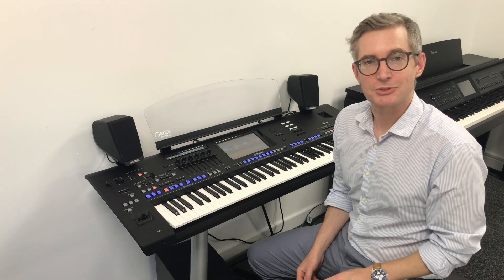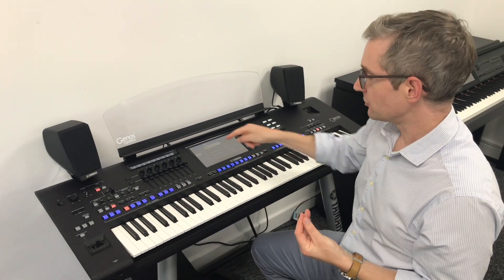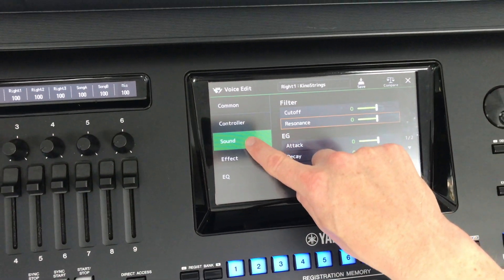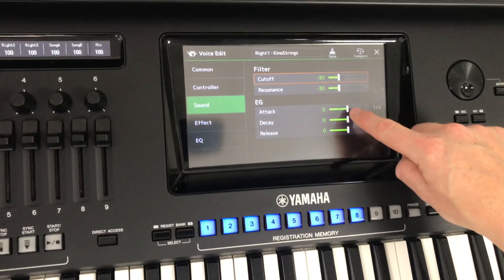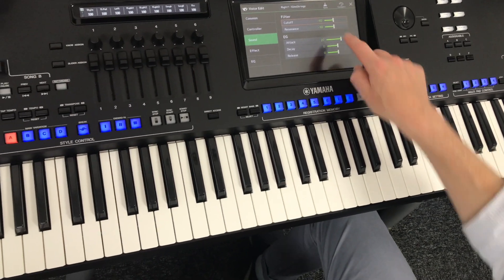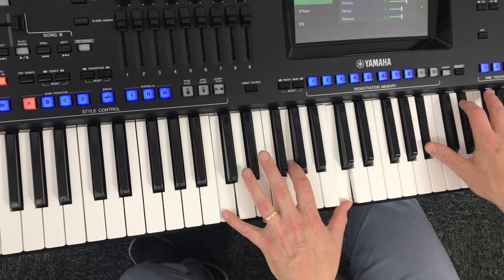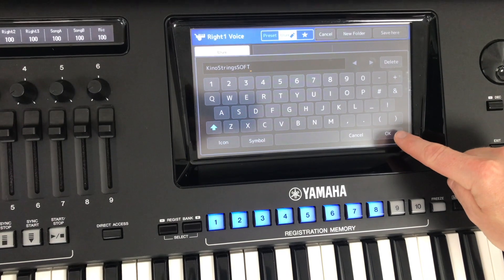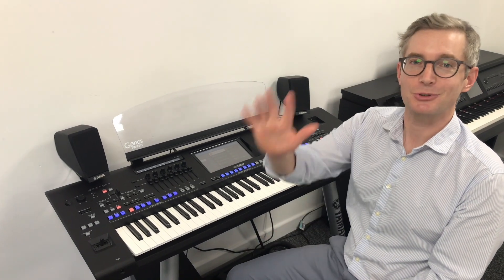Weekly Tipsters Tip - Episode #1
Hello and welcome to a brand new series we are starting called the 'Weekly Tipsters Tip' ❗️🤩

This series will be packed full of bite-sized tips on things you may already know, things you may not, and things you didn't even know were possible! - all on your favourite Arranger/ Composer keyboards such as the Genos, the Tyros, and the SX series keyboards 🙌 🎹

This first tip is starring the Yamaha Genos keyboard, where Chris explains how to adapt the sound of your 'Strings' voice, via the various settings that the Genos provides.. 🎻 🎵

Let us know how you found this episode in the comments below - Episode #2 coming next Tuesday! 😁

where you can buy Yamaha Genos keyboards (and other models) and receive their award winning service.

We offer unbeatable offers on part-exchanges so if you're thinking of upgrading your keyboard or organ, then get in touch with us either by phone on 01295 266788 or email